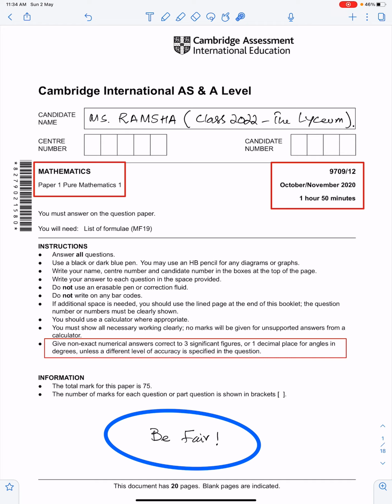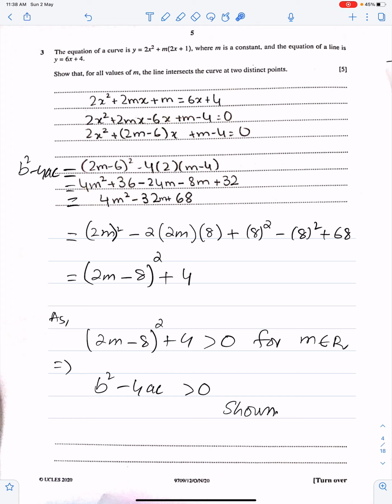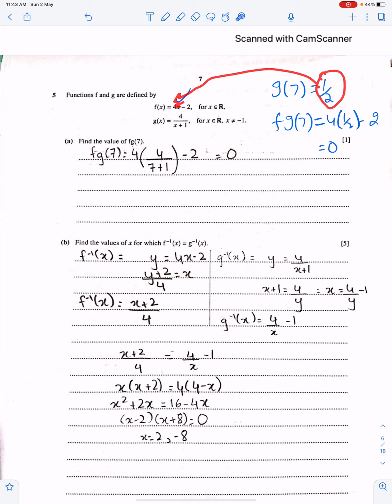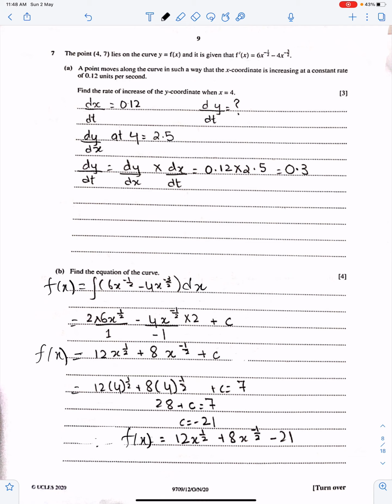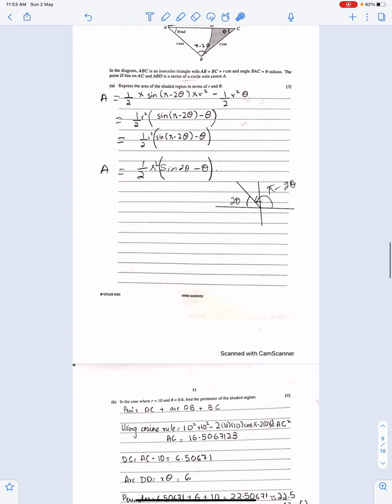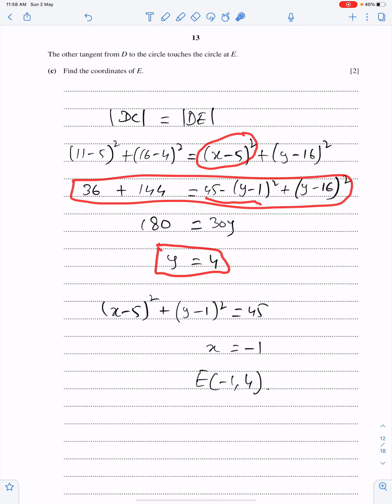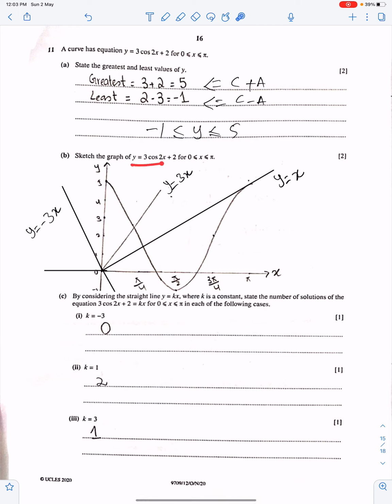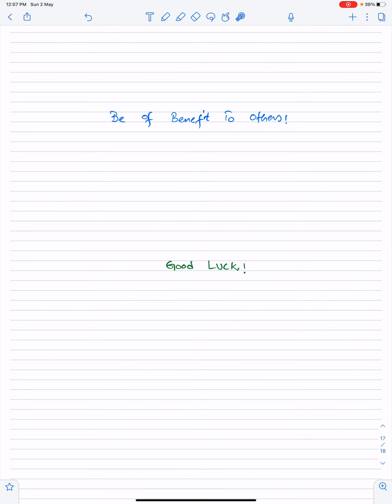A1 Math P1: Solutions Of P1(9709/12) Of November 2020. Sunday, 2 May 2021.